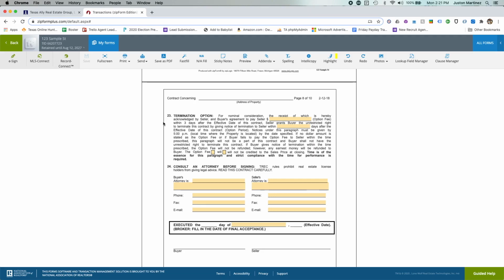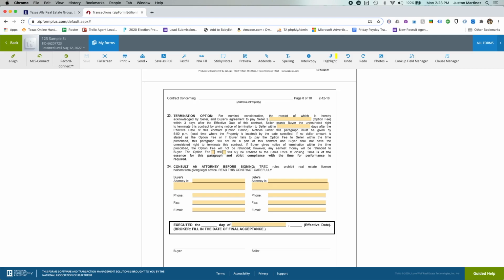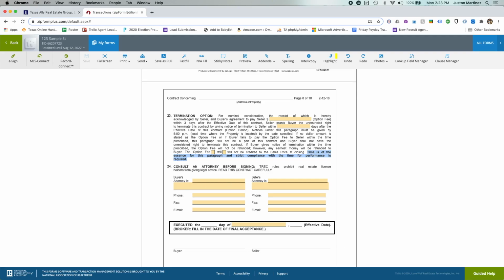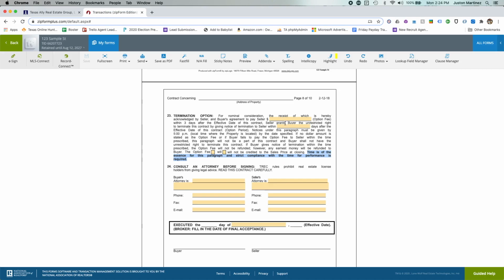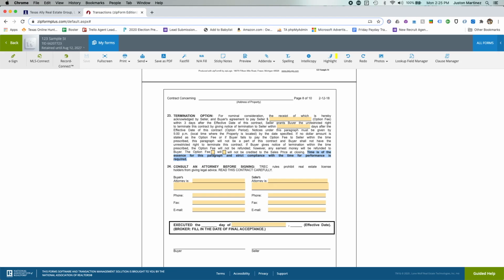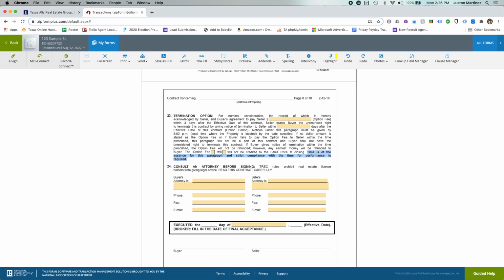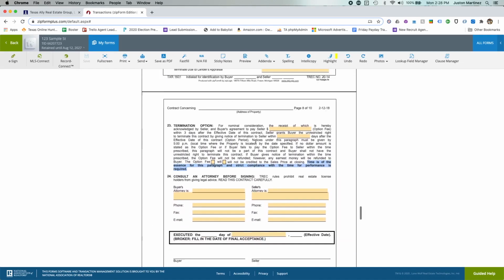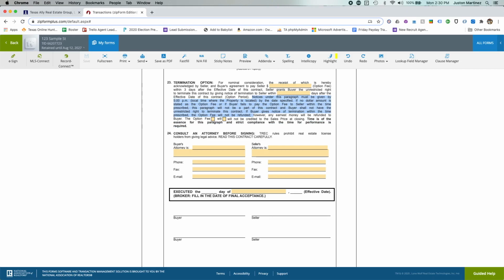Option Fee When to Deliver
Our Brokerage is Texas Ally Real Estate Group